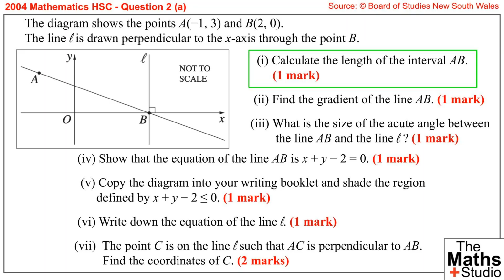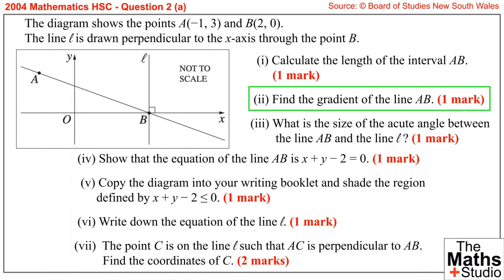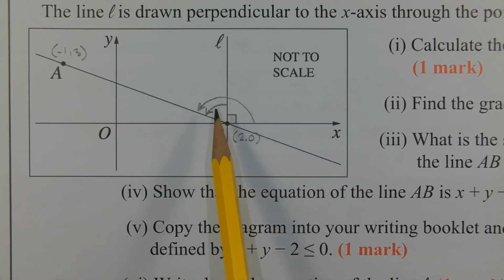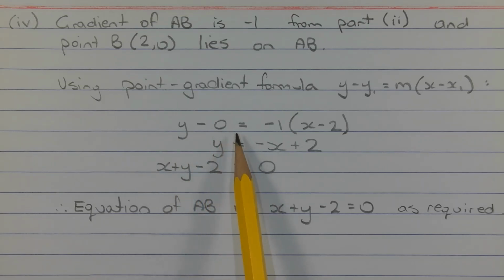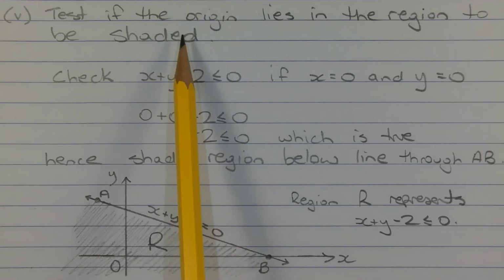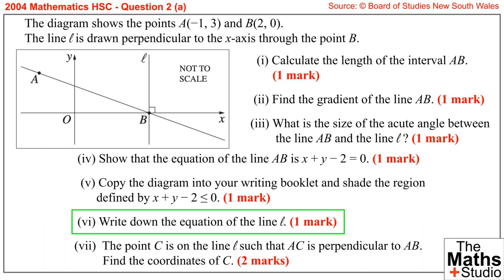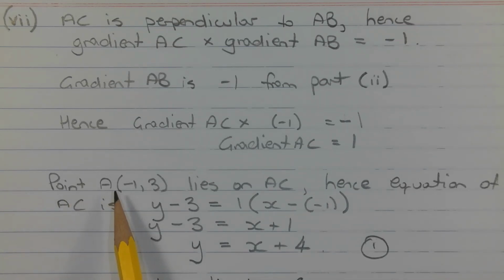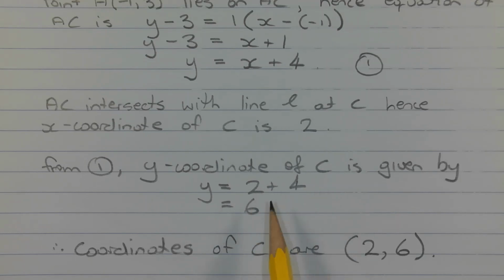2004 Maths 2u HSC Q2a Solve mixed coordinate geometry problem involving gradient & equation of lines